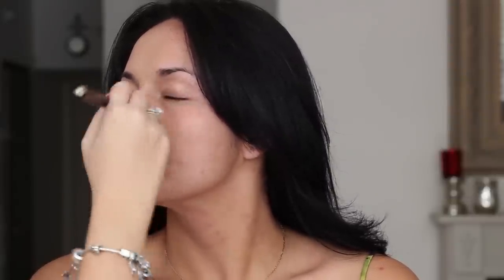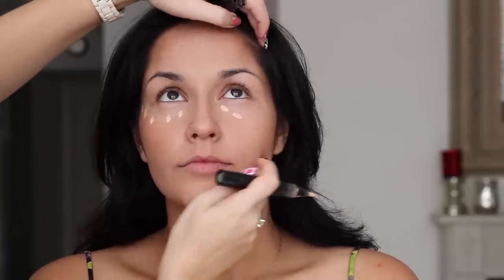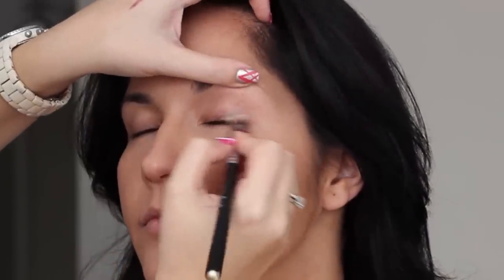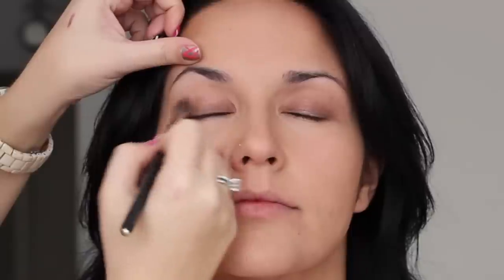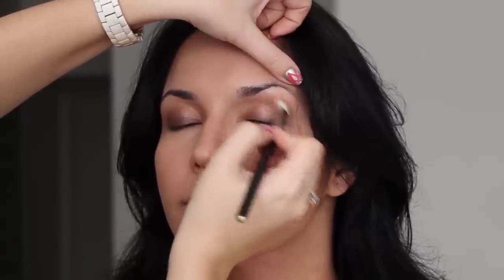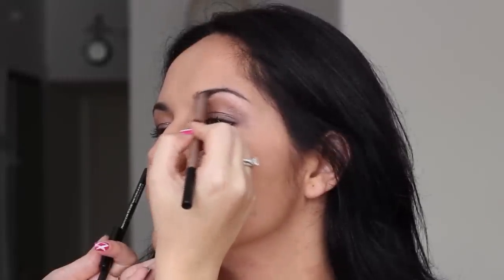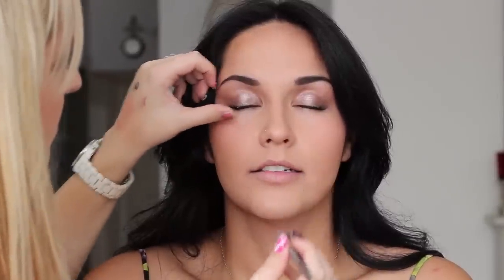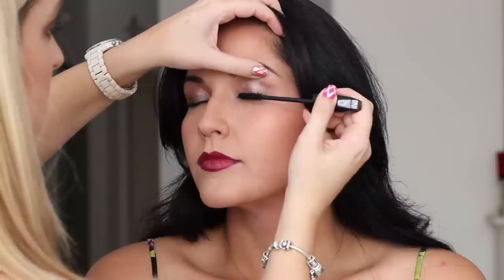Catherine Zeta Jones Inspired Makeup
Open Here For More Product Info, Links & FAQs!

If you liked it, I would super appreciate your subscribes, thumbs ups, shares and all that good stuff!

♥ PRODUCTS USED: ♥
MAC Fix +
MAC Moisture Infusion
MAC Fast Response Eye Cream
MAC Refined Zone Primer
*MAC Studio Sculpt Concealer
Makeup Forever HD Concealer Palette
MAC Highlighter in Bright Forecast
MAC Loose Powder in Invisible
Makeup Forever Aqua Cream Shadows
MAC Paint Pot Groundwork
MAC E/S - Mystery, Sable, Cork, Hush
MAC Kitchmas
Urban Decay 24/7 Glide on Pencil in Perversion
MAC Extra Dimension Mascara
MAC Brow Pencils - Fling, Brunette
MAC MSF in Dark
Combo of random cream blushes
*BCosmic Moon Powder
MAC Prep + Prime Lip
Ardelle False Lashes
Makeup Forever Smokey Lash Waterproof Mascara
MAC Lip Pencil in Vino
MAC Lipstick in Hang Up
MAC MSF in Shooting Star
*Ofra Fixer Spray

♥ FAQ's ♥
What camera do you use? Canon T3i or JVC Everio for Vlogs
Where are you from? I'm Canadian, currently living in Israel
How long have you been a makeup artist? Since 2003
What is your favourite makeup brand? Its's hard to answer this because I love so many different products from so many different brands, but I guess if I HAD to choose one - probably MAC (It's Canadian like me :)